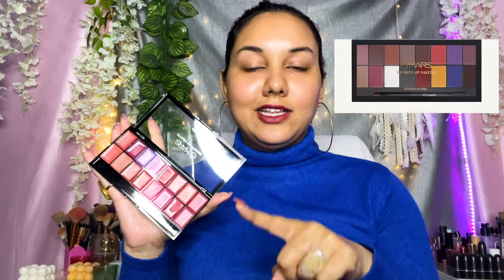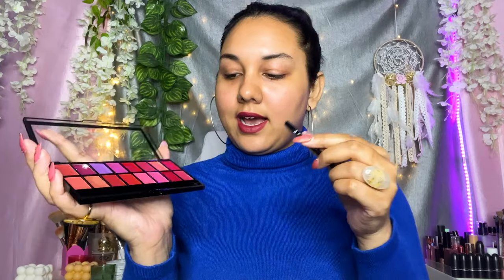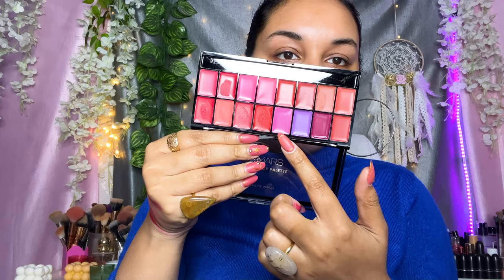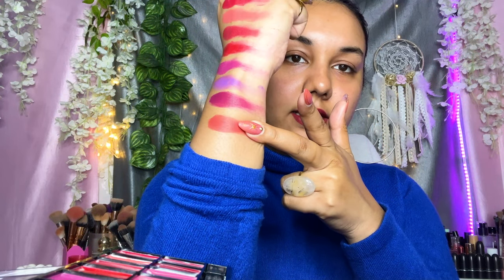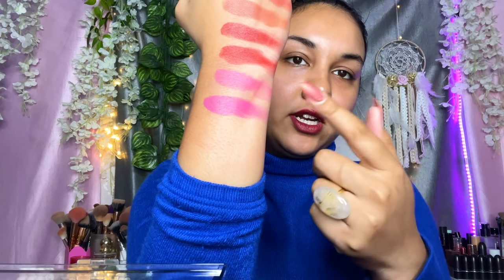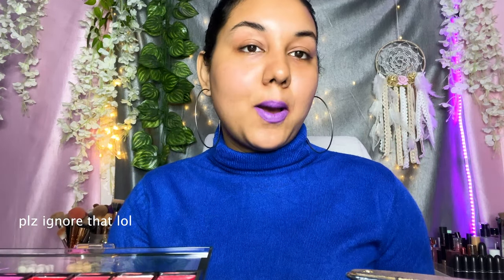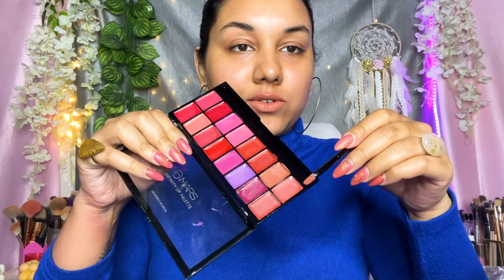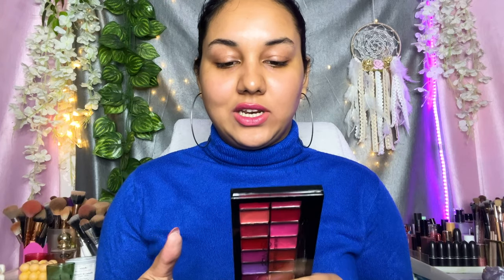LETS TEST OUT NEW* MARS COSMETICS INFINITY LIP PALETTE 💄( ₹299 only ?? )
Hey love , today i will show you this New Mars Infinity Lip Palette shade 02 . I hope you guys will find this video helpful 💗. ( This Video is Not Sponsored )

MADHYAMGRAM
KOLKATA - 700129

Hey! I am an Antara. A makeup lover with a love for all things beauty. I give reviews and tutorials and sometimes I do fun challenges but for the most part, I stay pretty old school. I upload 2 videos a week, If I am doing a sponsorship video, it will be on my off days : ) .. I absolutely love getting ideas from you guys so please always tell me what kind of videos you want to see in the comments and don't forget to subscribe and click the notification bell to stay up-to-date with my content.